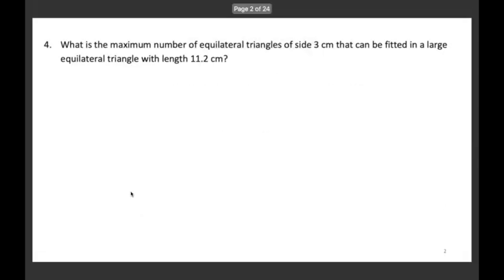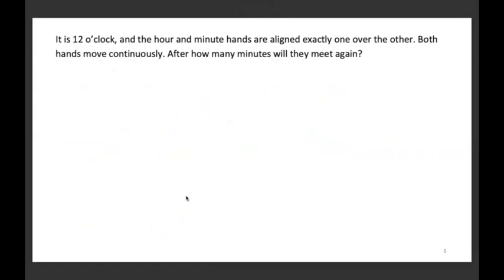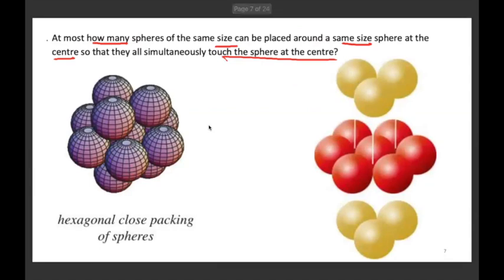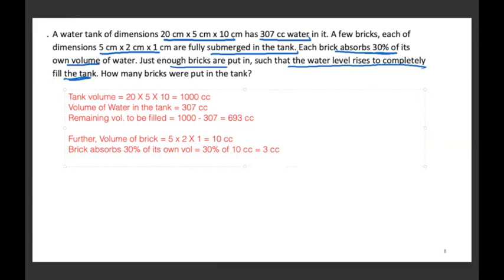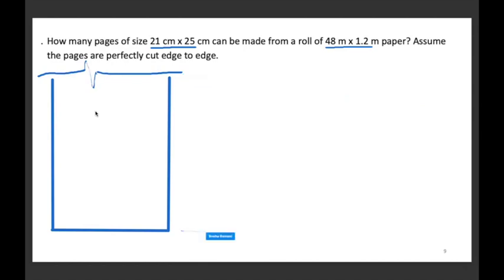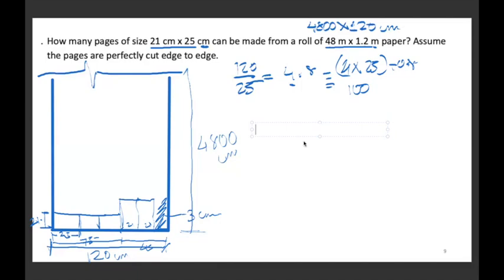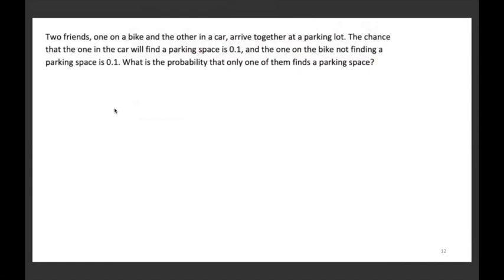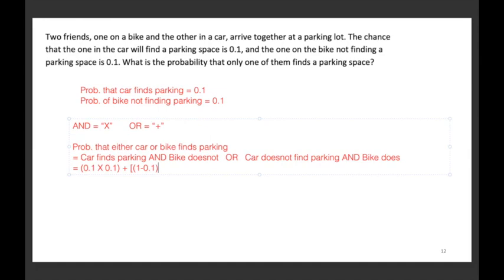Cognitive Aptitude for UCEED/ CEED/ Design/ NATA Entrance - Part-72